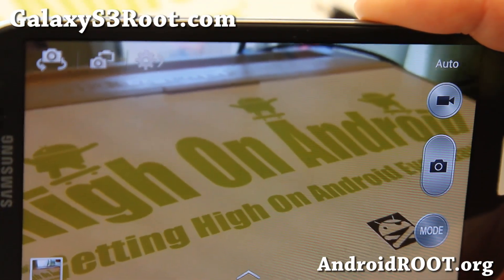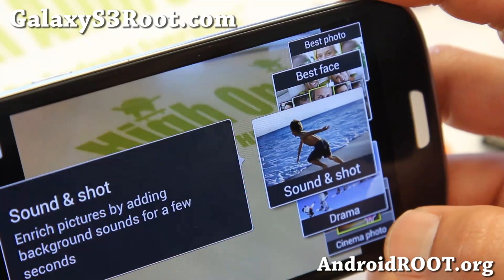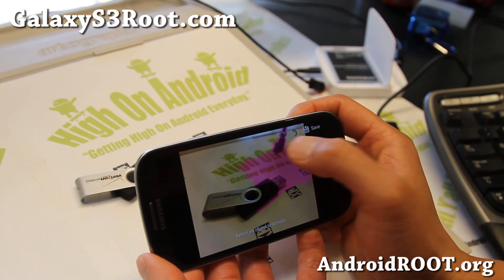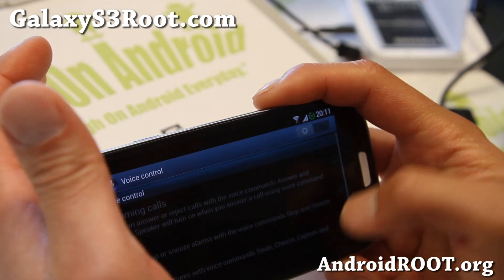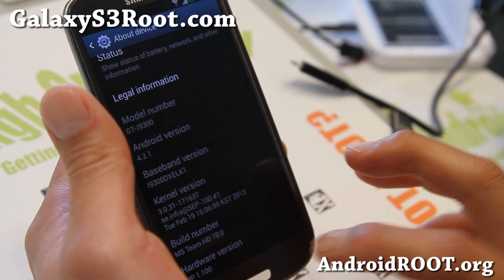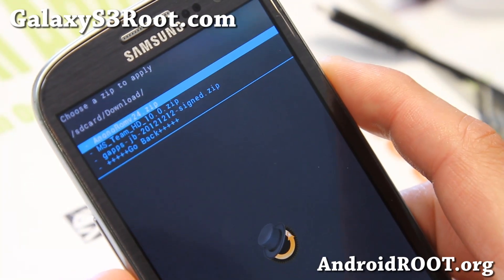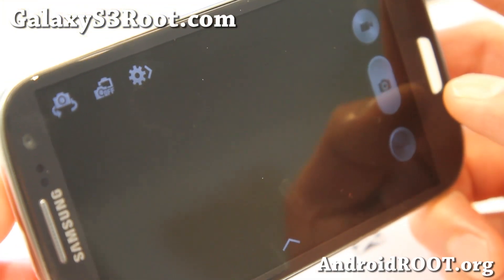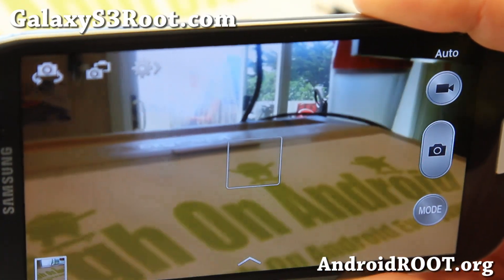How to Install Galaxy S4 Camera on Galaxy S3!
Here's a demo of some of the Galaxy S4 features and how to install Galaxy S4 camera on your Galaxy S3!